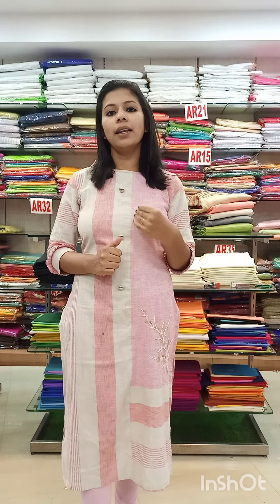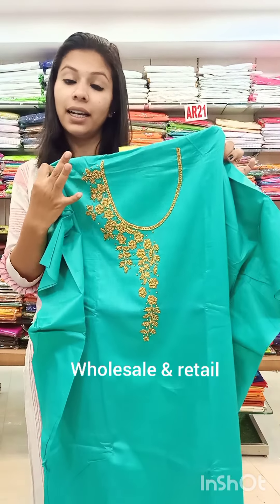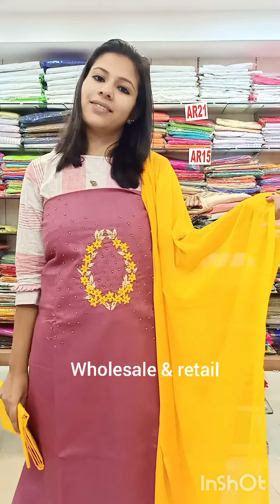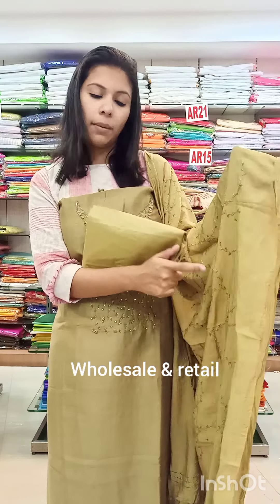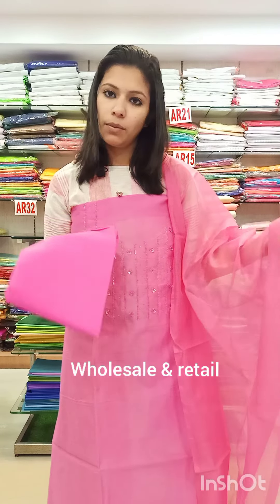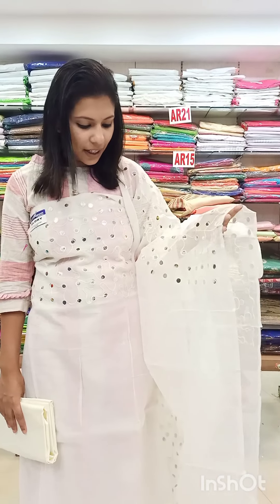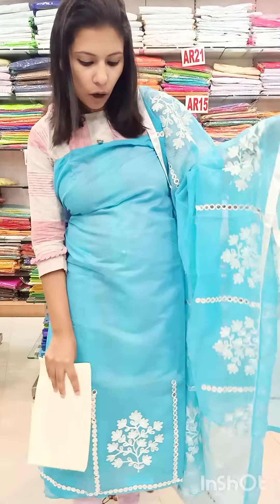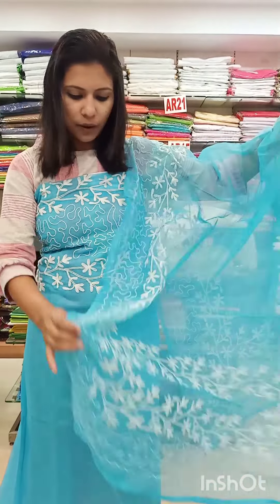OFFER SALE🎉കിടിലൻ മെറ്റീരിയൽസ് വൻ വിലക്കുറവിൽ 8921540227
OFFER SALE🎊🎊🎊🎊🎉🎉🎉